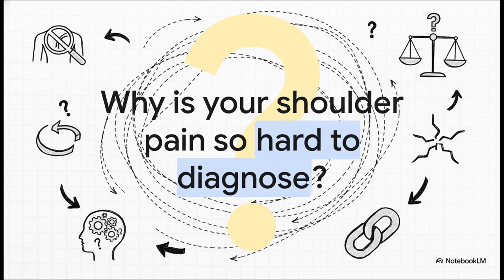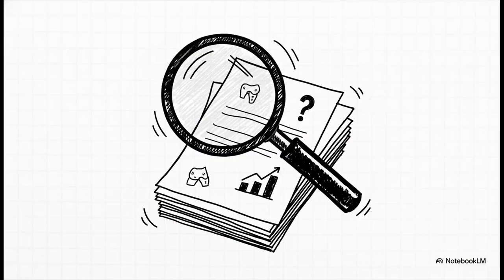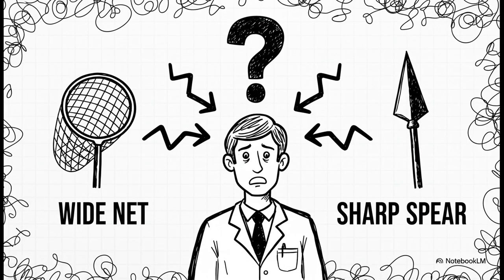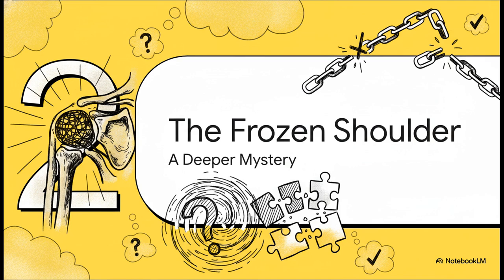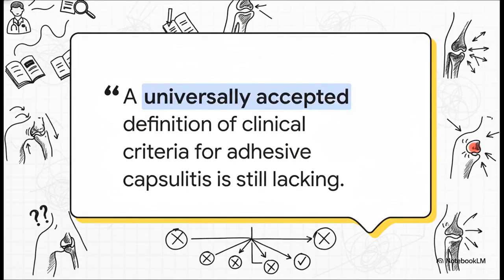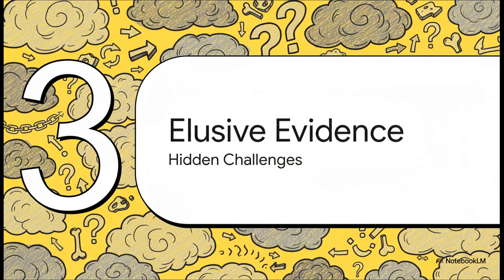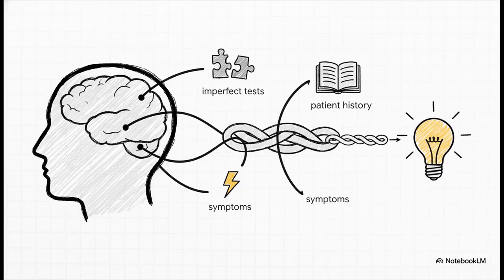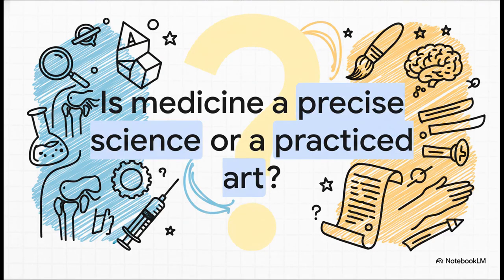The Shoulder Pain Puzzle